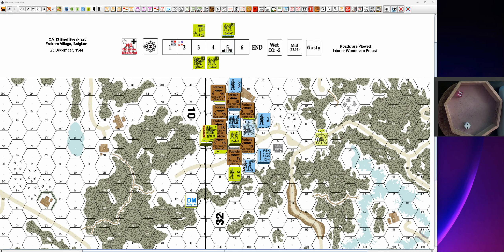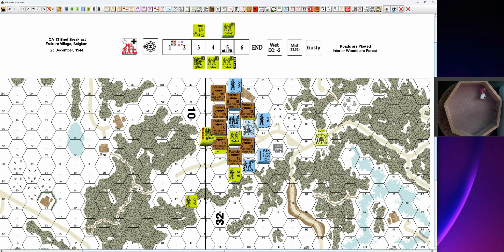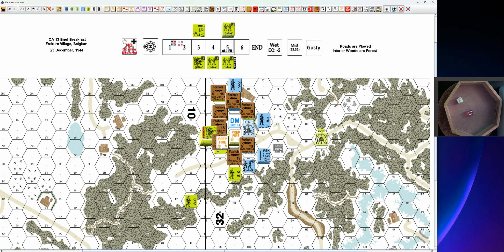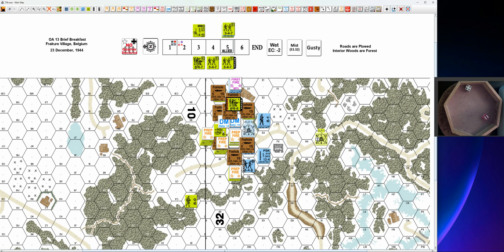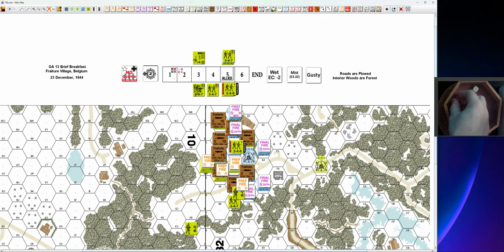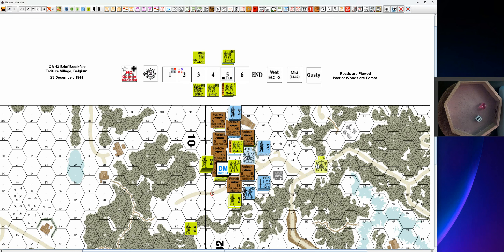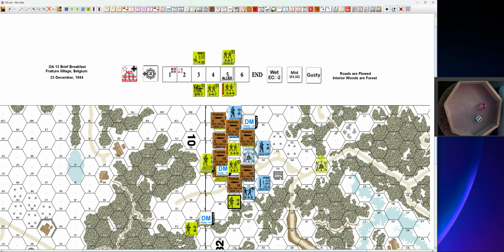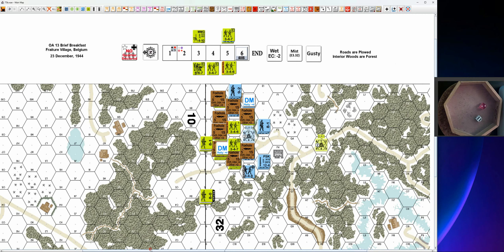OA 13 Brief Breakfast T5b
6 Turns
Fraiture Village, Belgium
23 December, 1944.
In the morning the German paratroopers closed in on the village Fraiture through the woods. The Americans was having breakfast at the time and had abandoned their foxholes and was not aware of the Germans approaching. Before they finished breakfast the Germans was upon them and they had to get into the fight. Fortunately for them their commander, Major Richard Gibson was on his way to them and with the added support of his men they managed to fend off the attack and the paratroopers faded back into the woods for now.
VC: The Germans win at game end by amassing more VP than the Americans. VP are awarded normally for Casualty VP. Each at-start Foxhole and each building Location on board 32 is worth 1 VP [EXC: 32N8 is worth 0 VP].